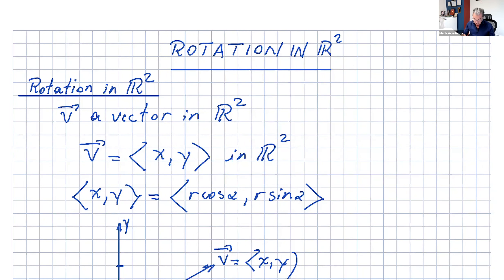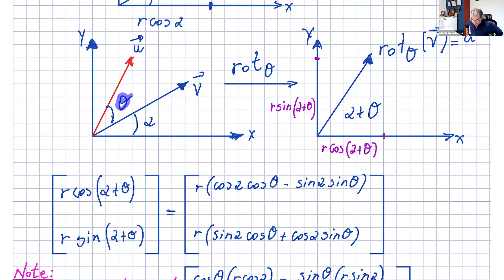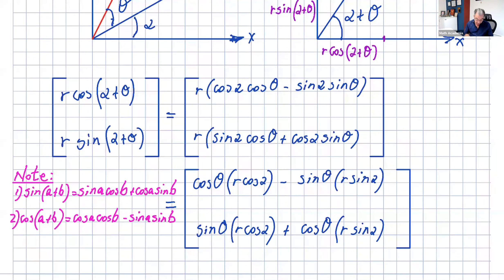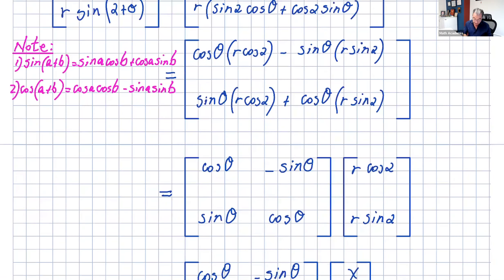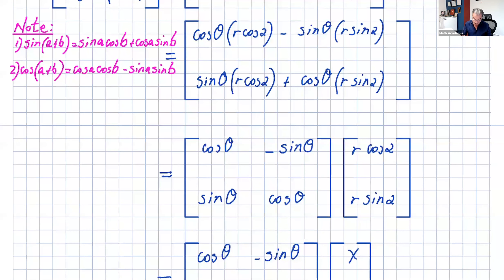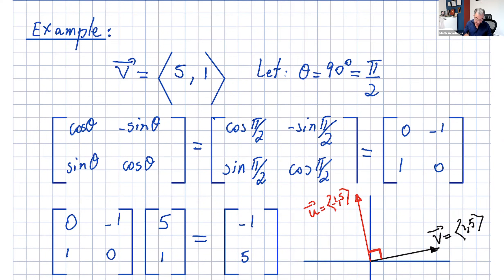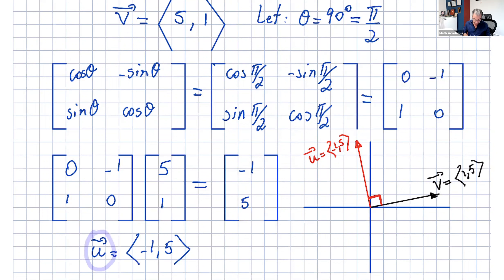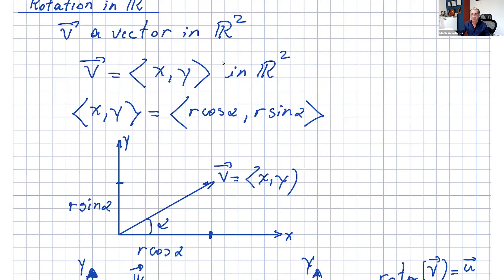ROTATION IN R2